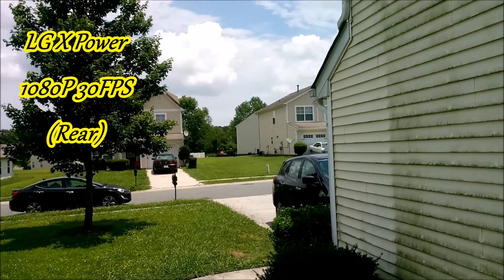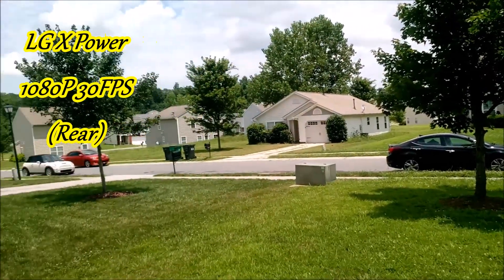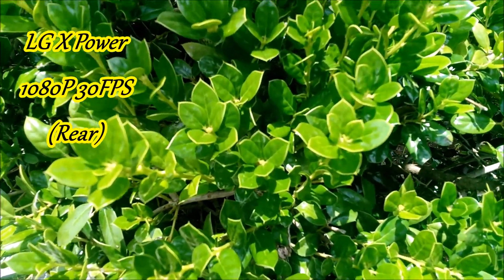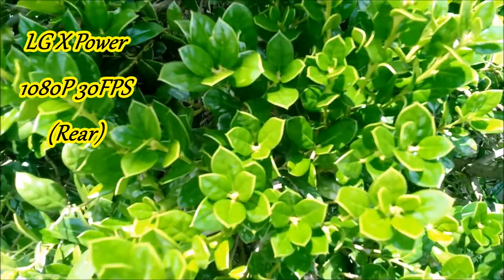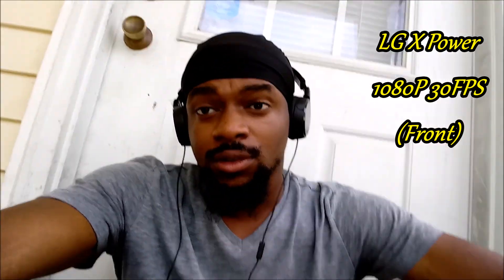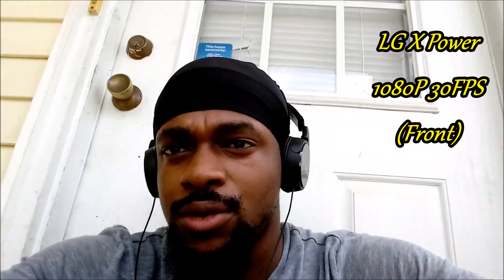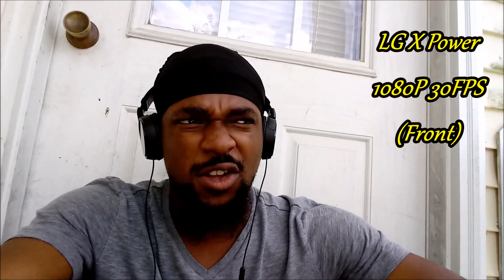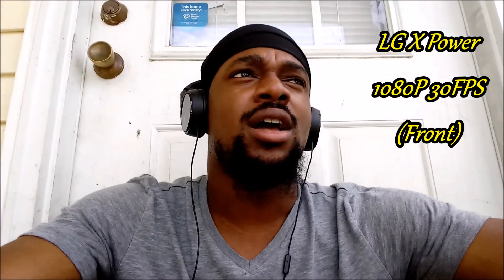LG X Power Camera Test!!!